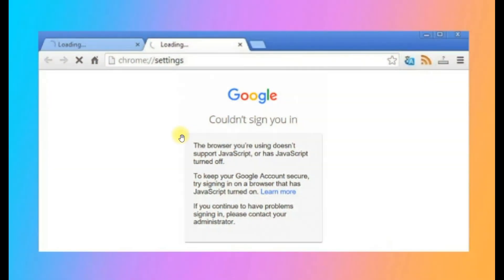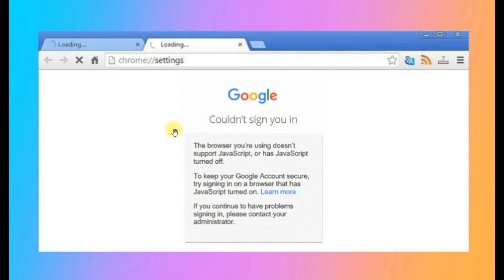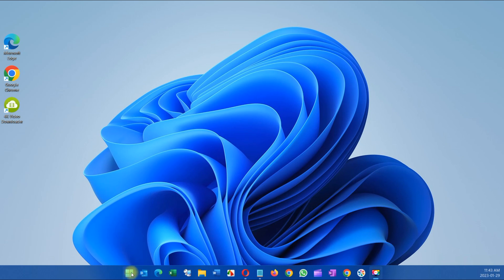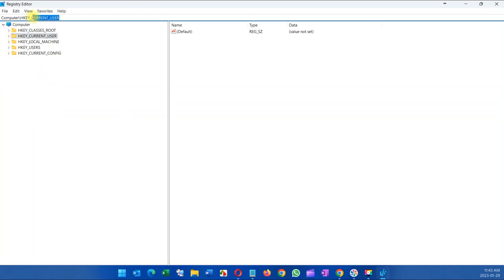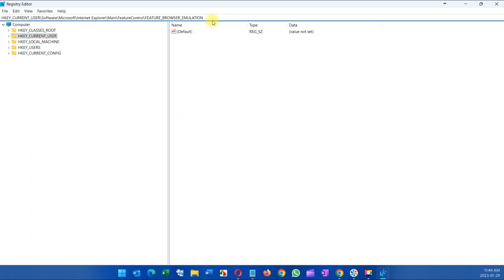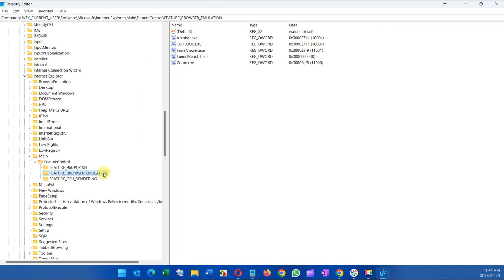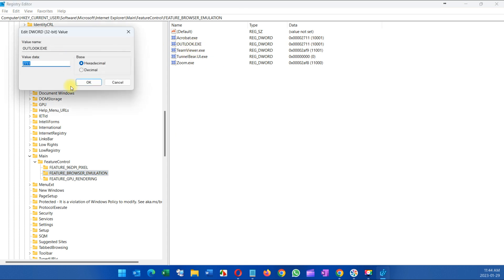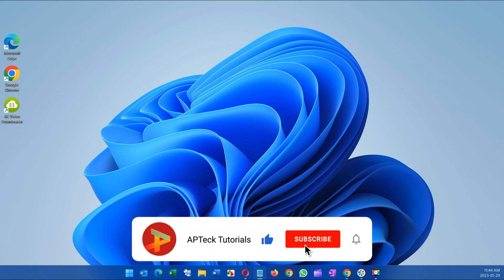Your Browser Does Not Support Java Script - Here's How to Fix It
You are trying to configure Gmail in Outlook and you get the message "the browser you are using does not support JavaScript or JavaScript is turned off.  In this video, I'll show you how to fix this problem.

The other sceneario is you are attempting to fetch emails from Gmail in Outlook, you get the error "the browser you are using doesn't support JavaScript or JavaScript is turned off.

Link to copy and paste on the register editor:
HKEY_CURRENT_USER\Software\Microsoft\Internet Explorer\Main\FeatureControl\FEATURE_BROWSER_EMULATION